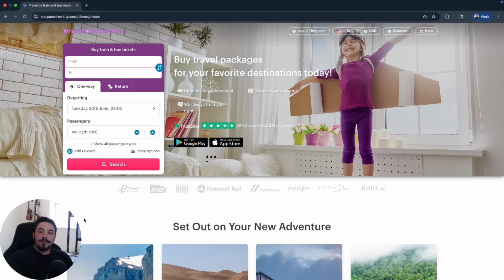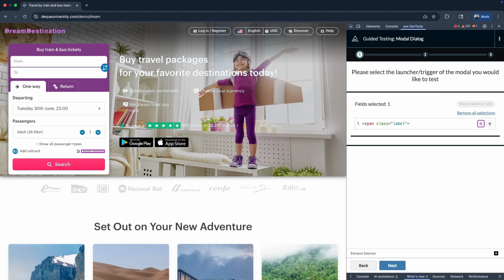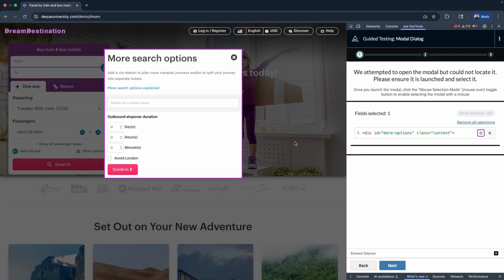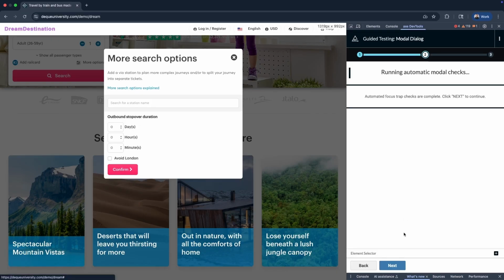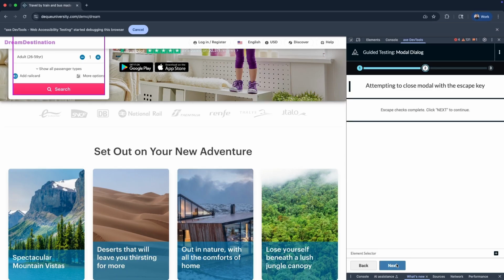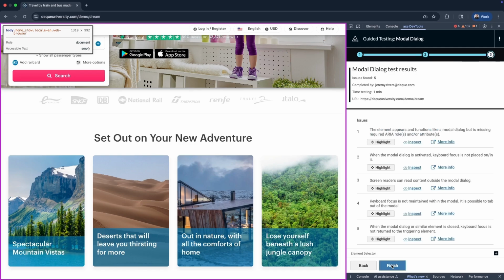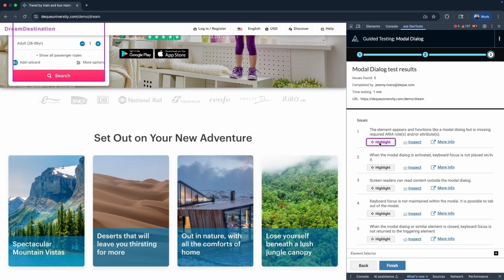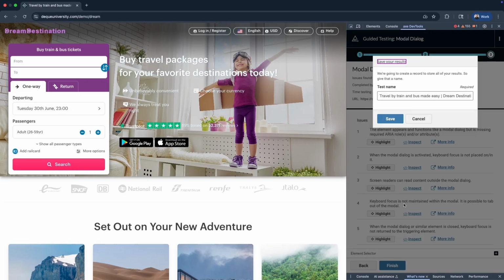IGT Demo – Modal Dialog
The Modal Dialog Intelligent Guided Test (IGT) in the axe DevTools Extension helps you confirm that your modals are usable by screen reader users and those who rely on keyboards for navigation.

In this video, you’ll learn how the Modal Dialog IGT:
• Checks for proper roles and focus management
• Ensures screen readers can’t access content behind the modal
• Verifies keyboard interaction (including ESC to dismiss)
• Confirms focus returns to a logical element after closing

You’ll walk through a few guided questions and let AI handle the rest — including auto-detecting modal behavior and automating key accessibility checks.

Watch to see how this IGT simplifies modal accessibility testing and helps you avoid common pitfalls that impact real users.